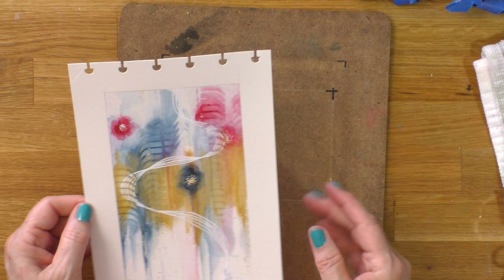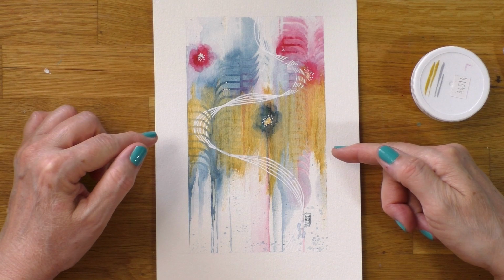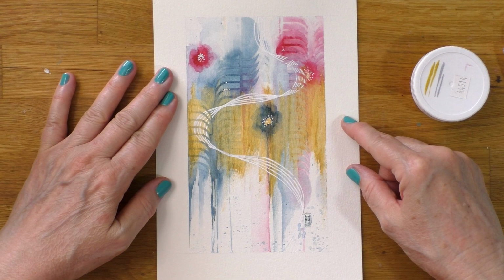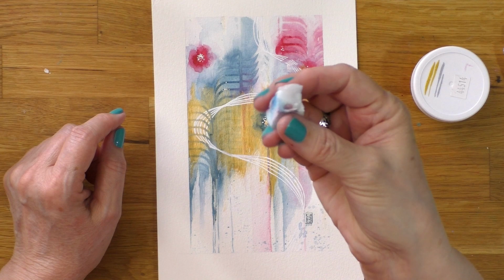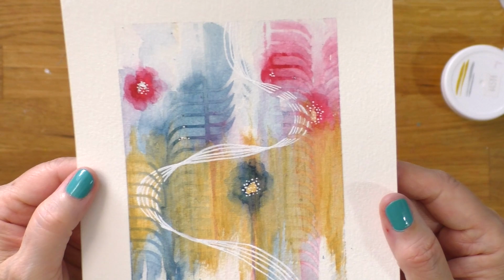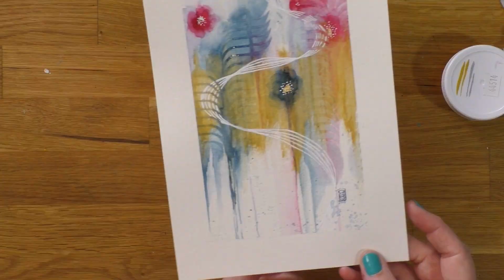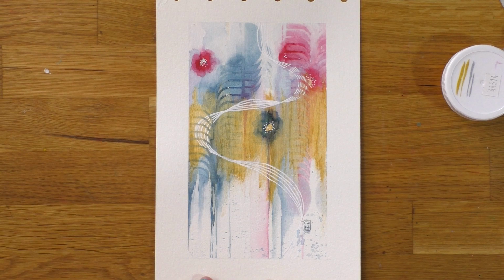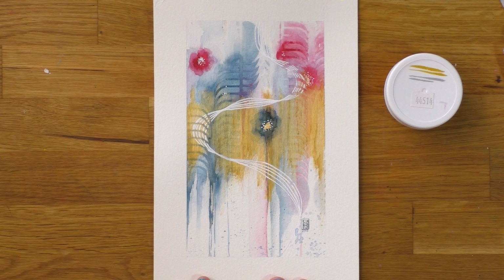painting on Daniel Smith's iridescent gold watercolor ground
this painting reminds me of a city rising from a cluster of icebergs

• 140lb cold pressed watercolor paper (Canson XL)
• iridescent gold watercolor ground (Daniel Smith)
• watercolor paints: prussian blue (Sennelier), quinacridone red (Daniel Smith)
• opaque white ink (Copic)
• watercolor brushes: No. 6 round and No. 3/0 round (Princeton Elite) both available at thebrushguys.com

Créations CeeCee
54 Cité-des-Jeunes
Suite 102B-347
Vaudreuil-Dorion, QC
J7V 9L5
Canada

1350W photography studio soft box lighting kit (Mountdog)